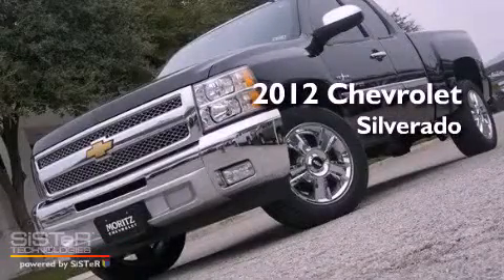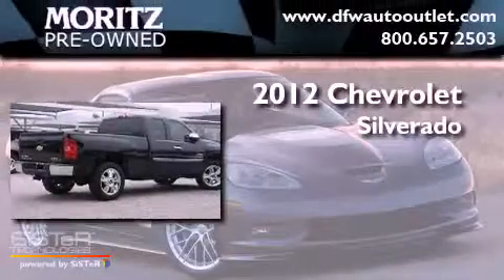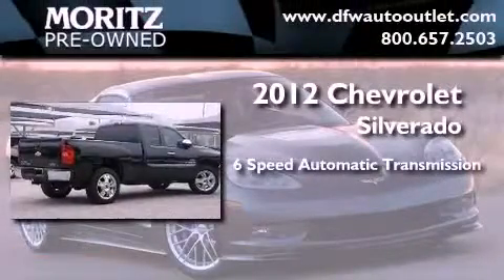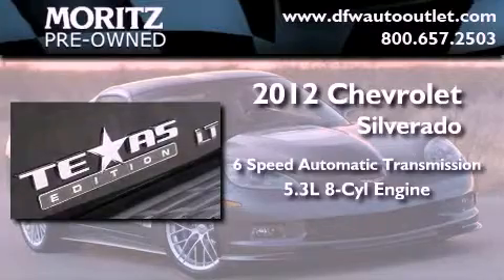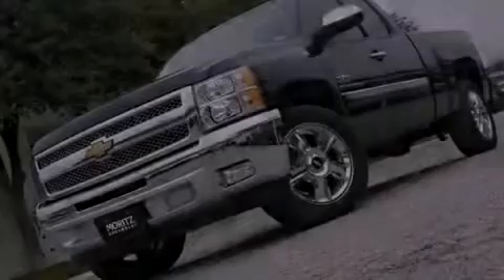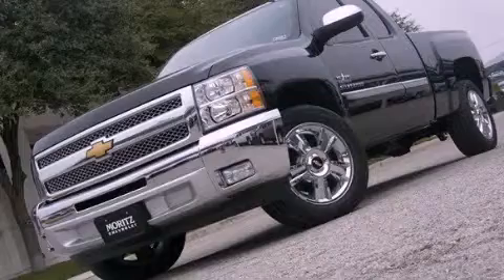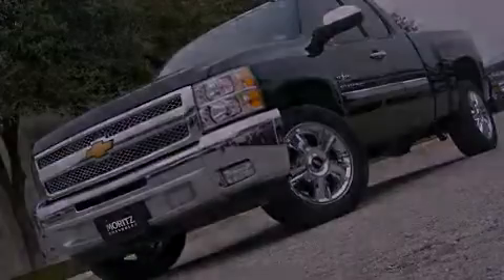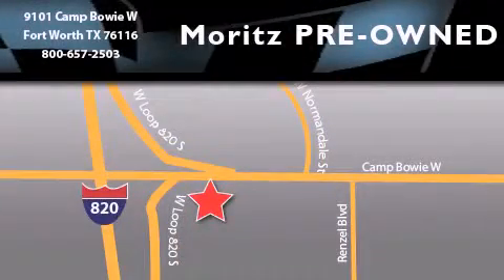2012 Chevrolet Silverado 1500 Arlington TX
Year : 2012

 Make : Chevrolet

 Model : Silverado 1500

 Engine : Gas/Ethanol V8 5.3L/323

 Trans . : Automatic

 9101 Camp Bowie

 2012 Chevrolet Silverado 1500 Ft Worth TX